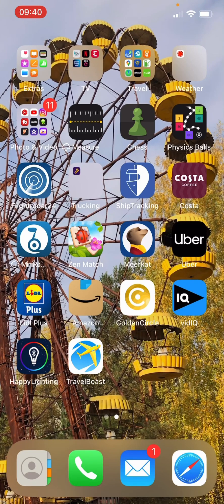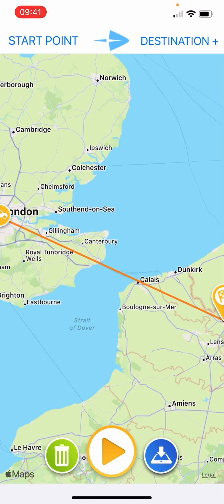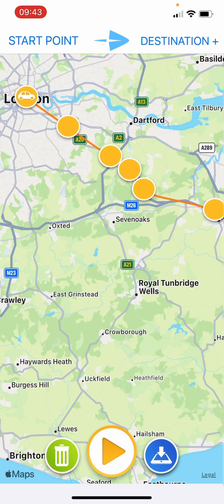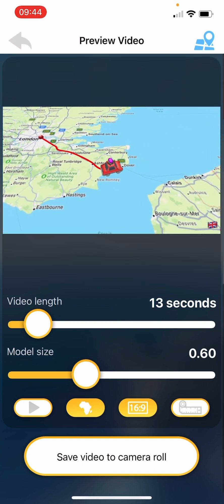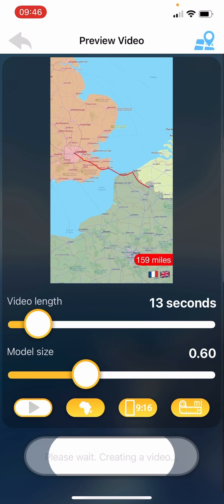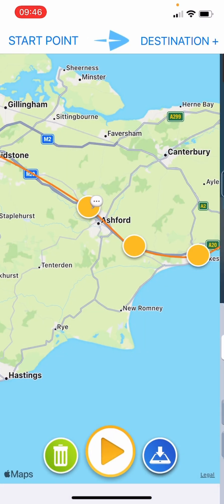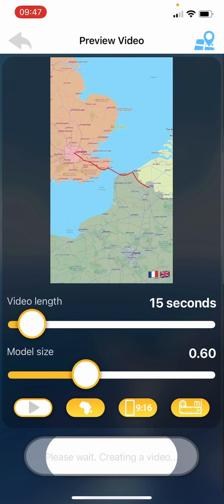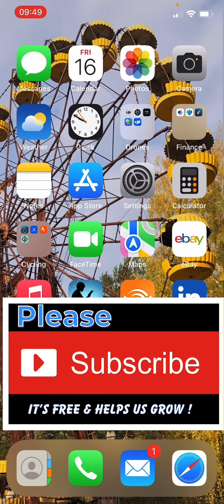How to use the FREE Travelboast app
A short video giving an overview of the Travelboast app’s functionality & a quick tutorial on how to create a moving map.